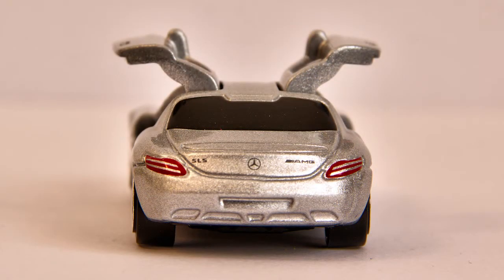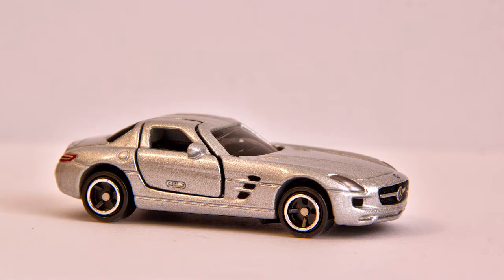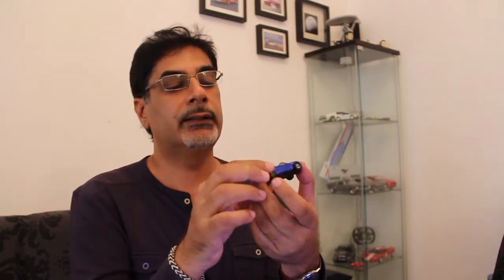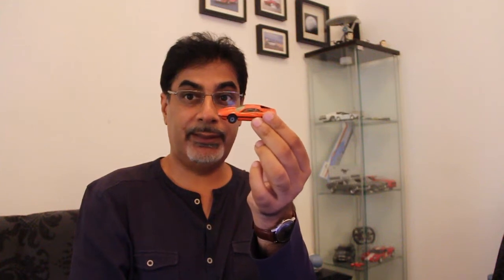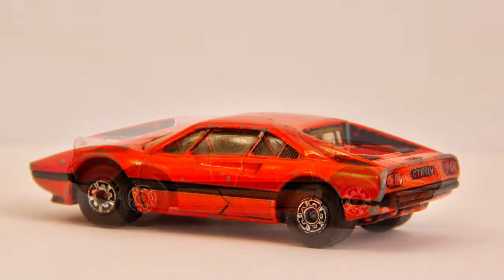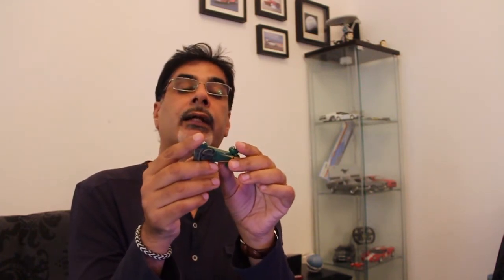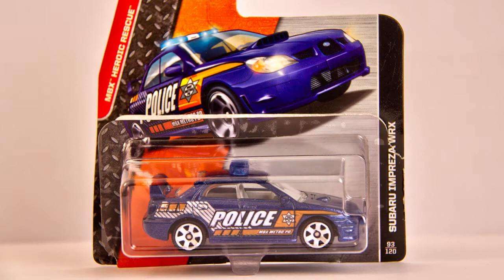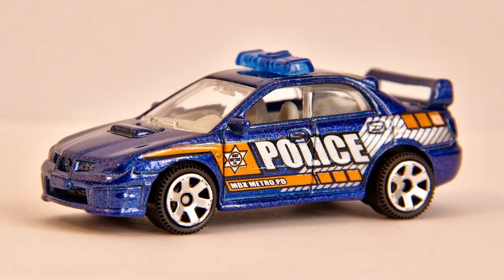Matchbox Hot Wheels Tomica Diecast dilemma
Who makes the best diecast model cars? Hotwheels, Matchbox, Tomica? Shahzad Sheikh of Motoring Middle East tackles this question - actually it's just an excuse for him to play with the toys! Story and pics